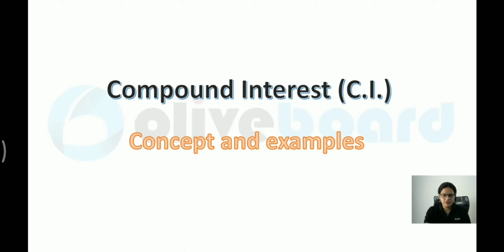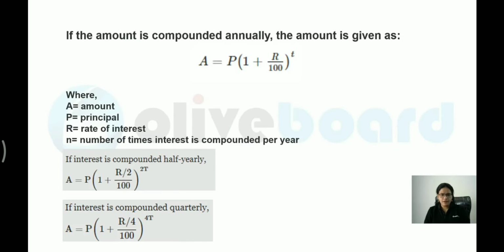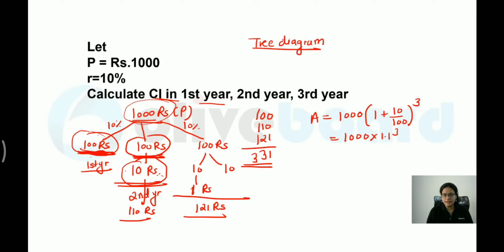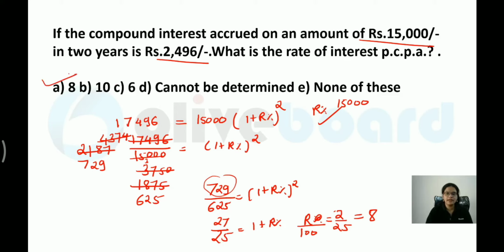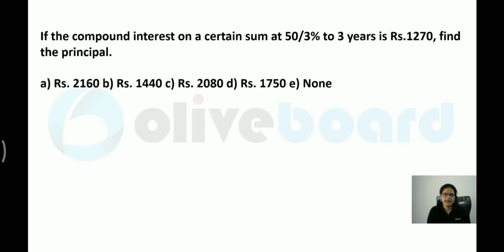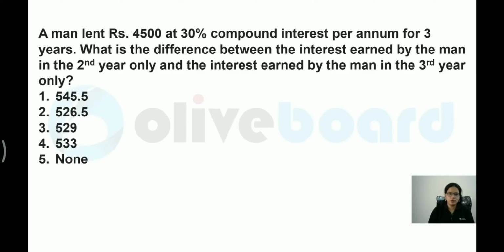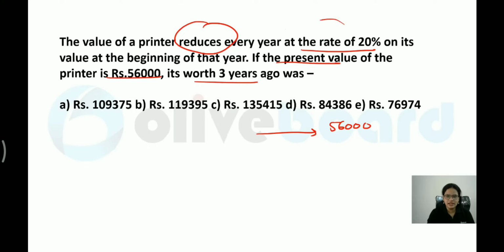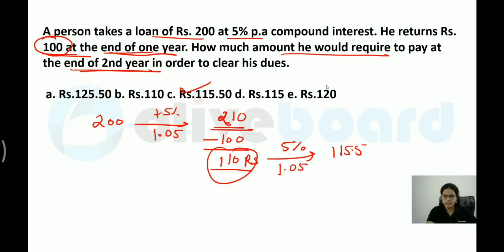compound interest concept and examples part 1